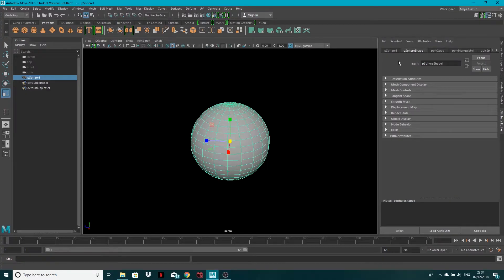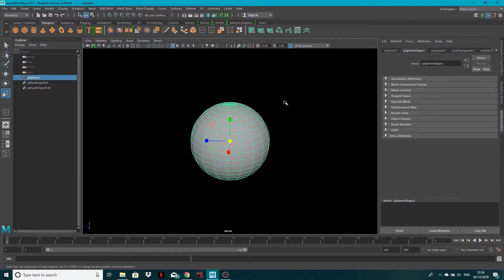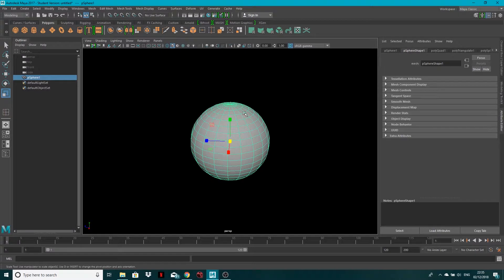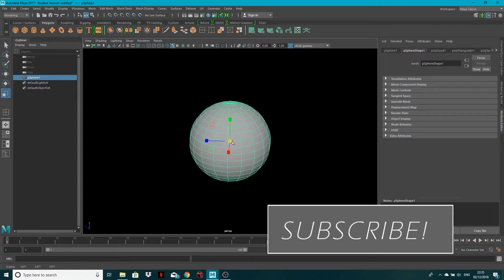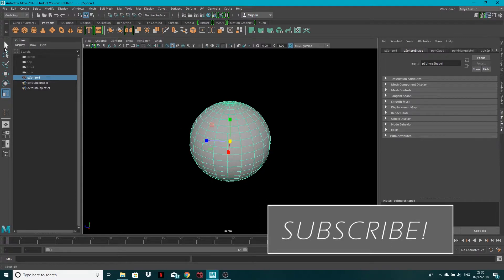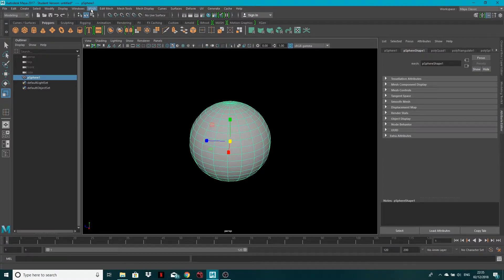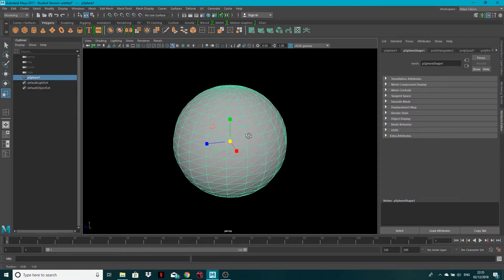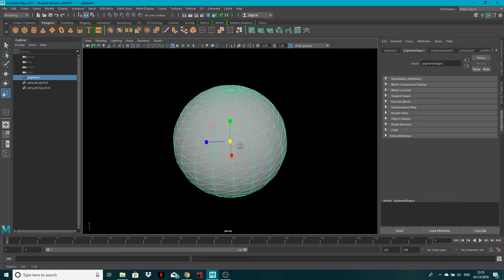How to triangulate a mesh in Maya | Maya Tutorial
In this tutorial I will show you how to triangulate a mesh in Maya.